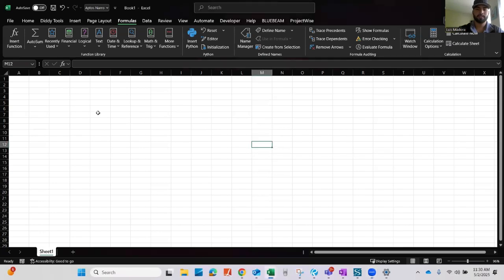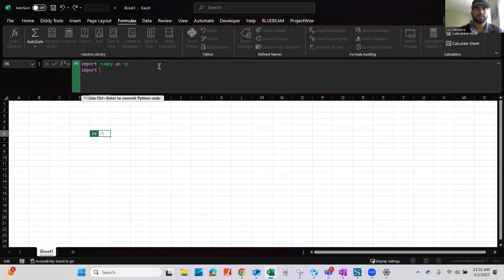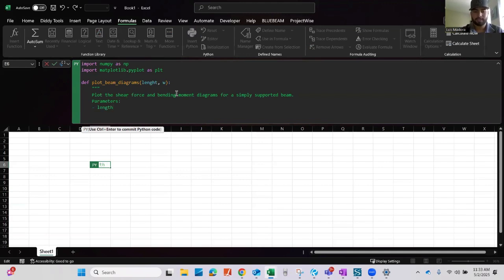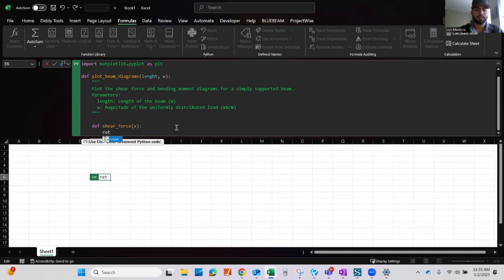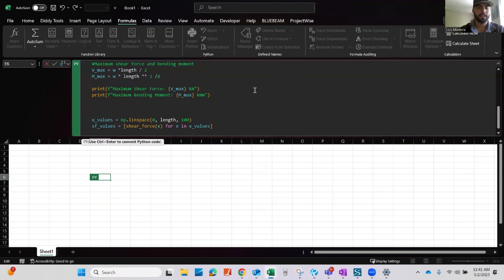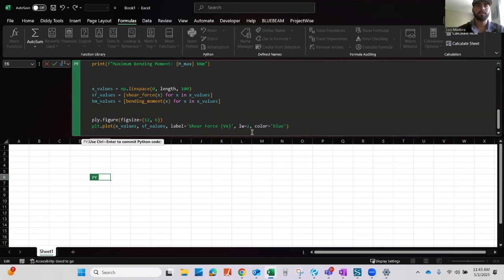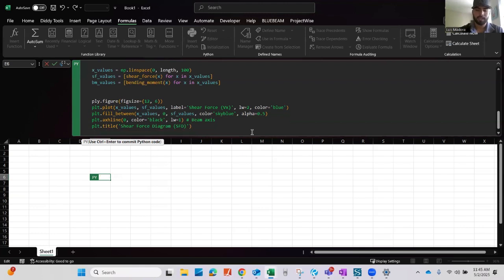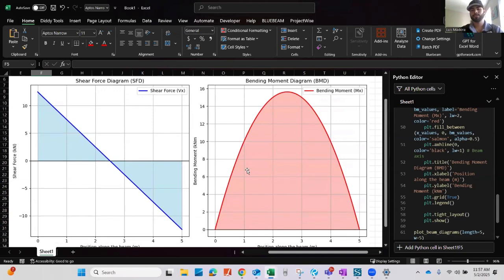CSC101 Final Project LMR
Had to cut out a lot due to time